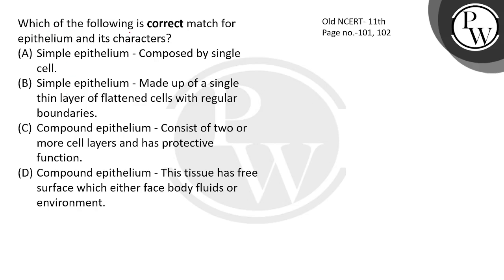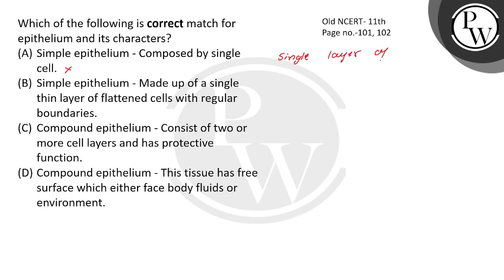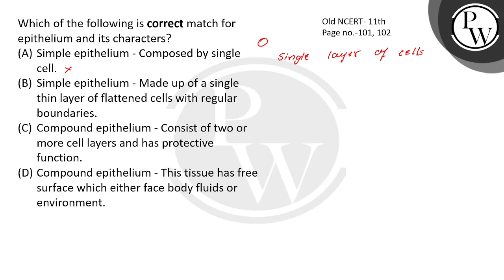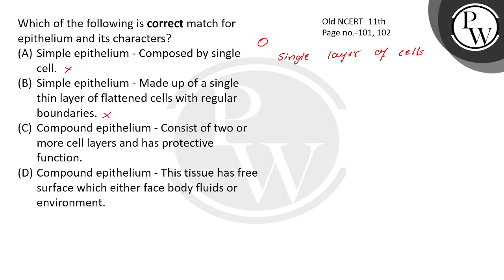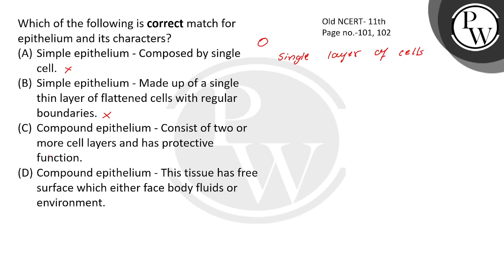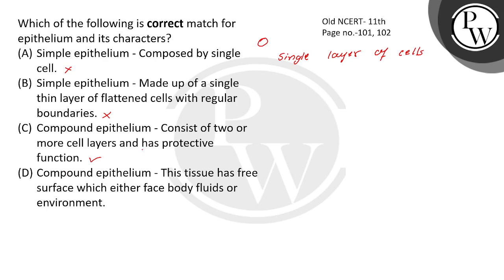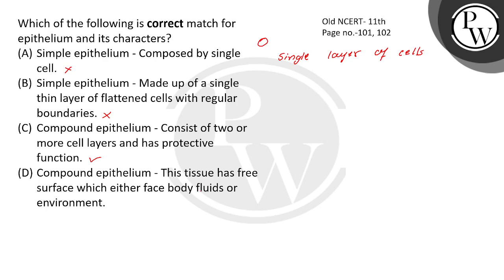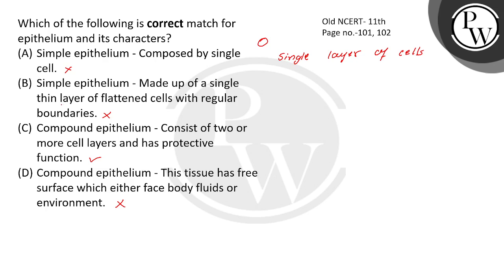Which of the following is correct match for epithelium and its characters?....